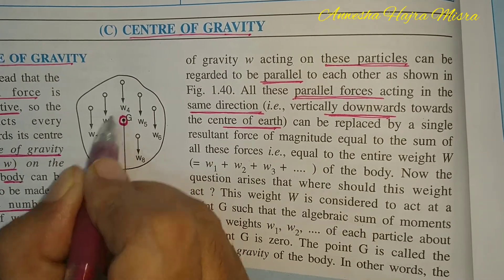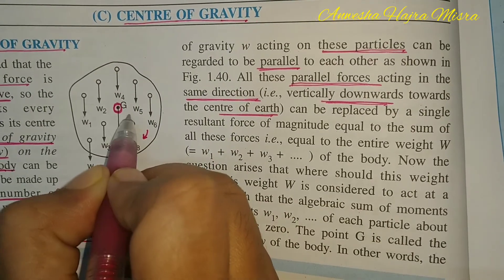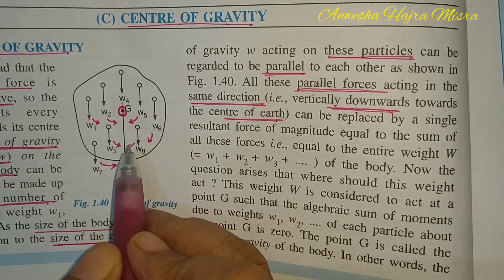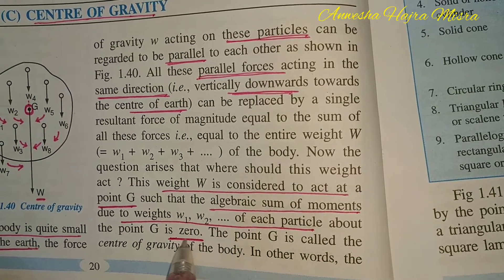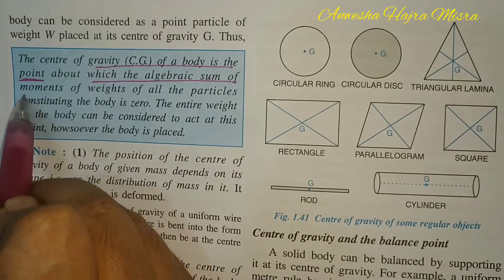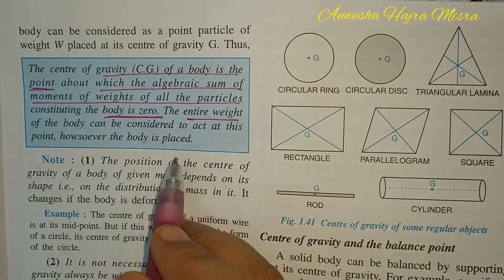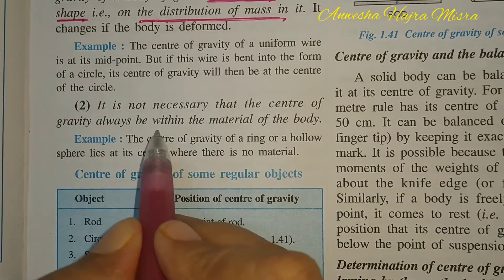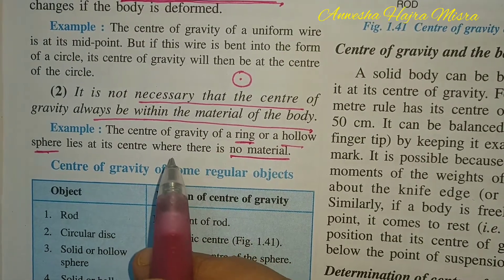Centre of Gravity - Class 10